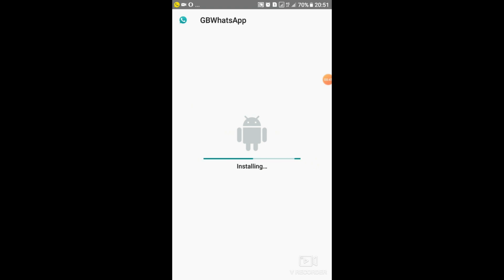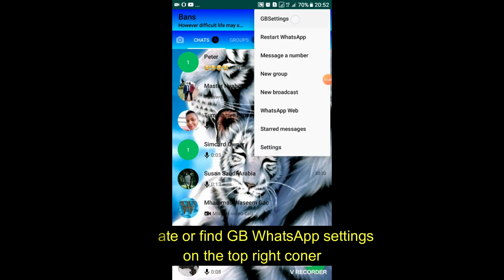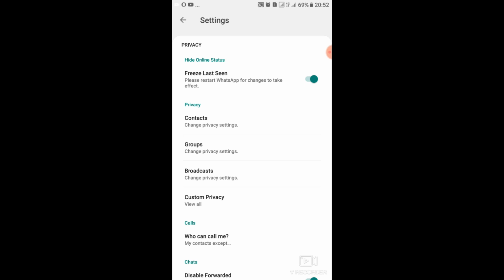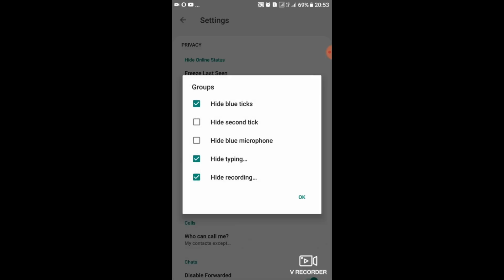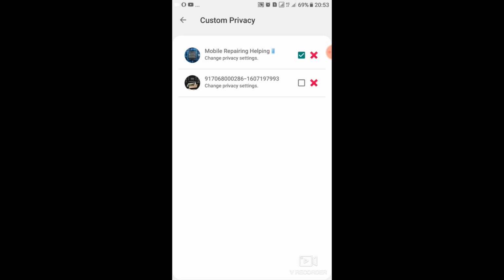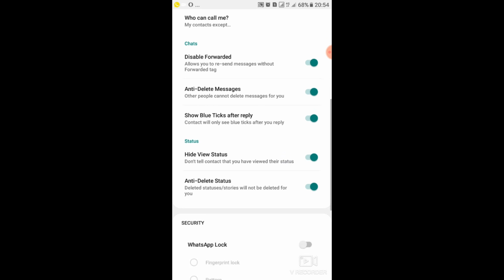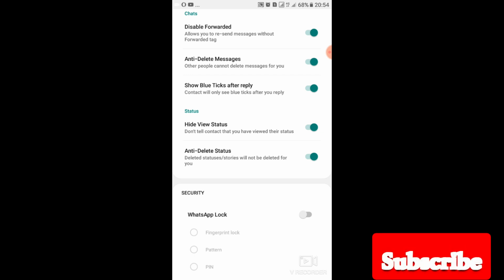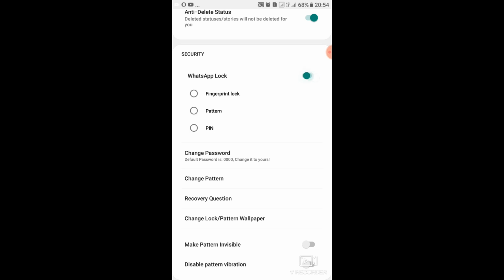Update The New GB WhatsApp All Times Best Features 2021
Install 2 or more WhatsApp on a single device hide last seen ticks pin rest without parallel space

Among the many sought after additions to WhatsApp functionality is the ability to use two accounts at once, usually yields results for third-party and unreliable and memory-hogging cloning apps.
GBWhatsApp Pro is a non-official app to solve the problem differently. By using GBWA Pro directly to allow for two users on the same phone, GBWhatsApp Pro offers all the benefits but none of the storage space and RAM-related drawbacks of app cloners.
 This third-party app allows the user to take advantage of exclusive features not available anywhere else, such as chat themes, hidden read receipts, app locks, multi-user functionality, and more.
 To run GBWhatsApp, your device will need to be operating with Android v4.0.3 Jellybean or higher. The following steps detail the essential details of downloading and installing the APK.
 Step 1: First, navigate to your Android device settings. Once there, find the Security option and select that. Step 2: In the security options, there should be a selection for Unknown Sources. By default, it will be disabled. Enable this by tapping or clicking, ensuring that apps from unknown sources can be installed. Confirm your choice with the pop-up window and move on to the next step. Some phones may have this selection under Privacy or Additional Settings
➤ Check Out GBWhatsApp Pro! ➤ Allows You To Change WA Colors, Themes, Save Status, Hide Last Seen, Call Blocker, And Many More Amazing Features 😍 ➤ Download
kindly sent me a text whenever you need an update